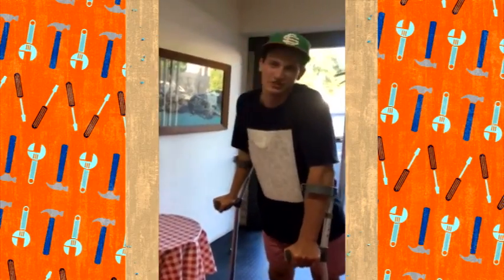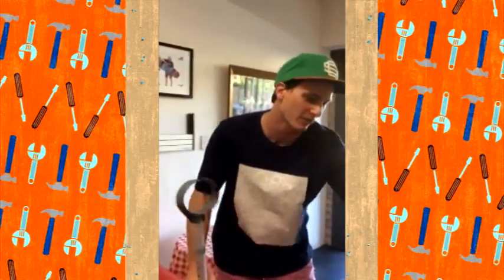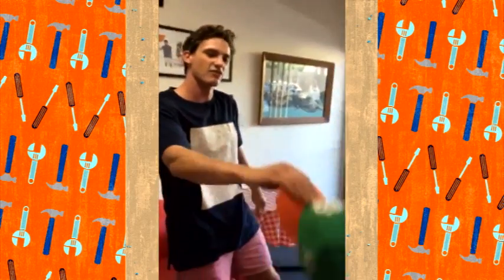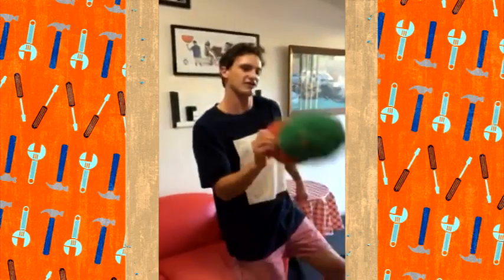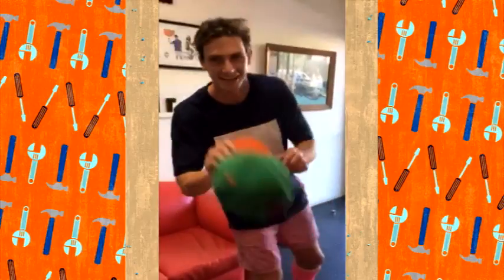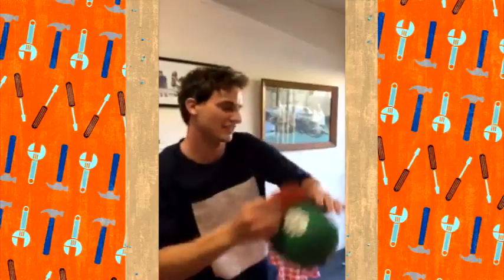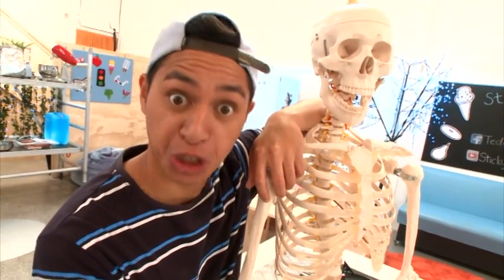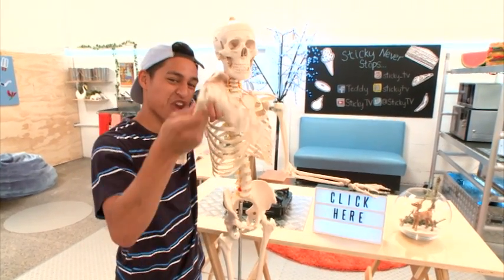Walter's Hat Trick!